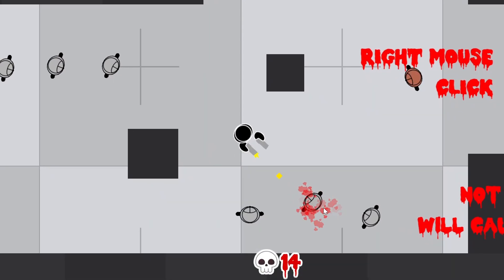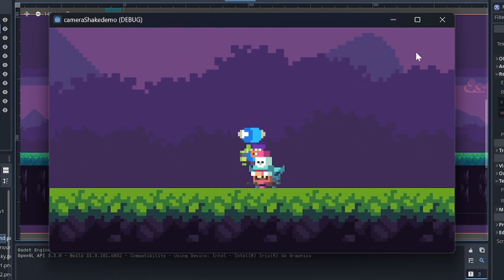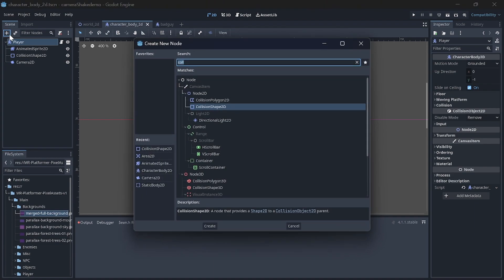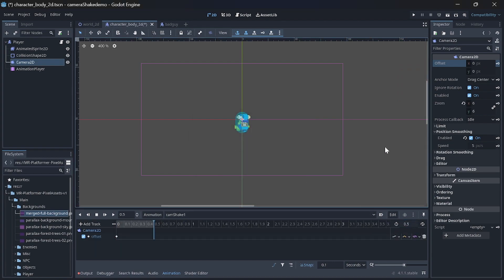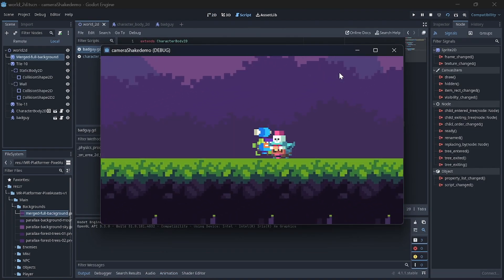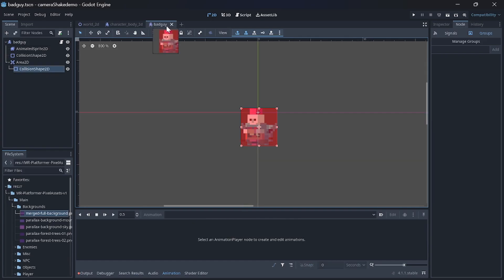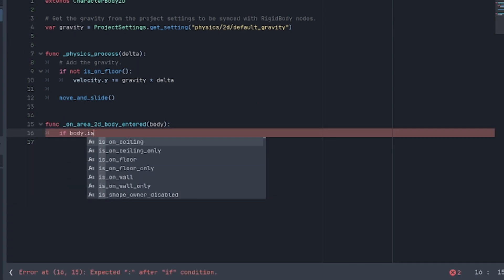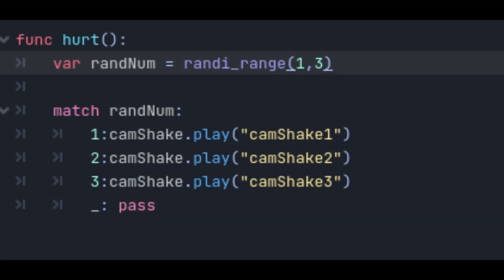EASY Godot Screen Shake NO CODE!? Tutorial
This video was inspired by an old @Blackthornprod tutorial video I have seen for unity this is an alternative version for godot users.